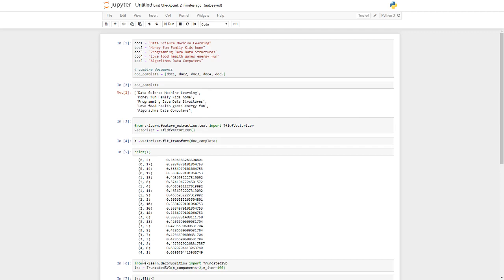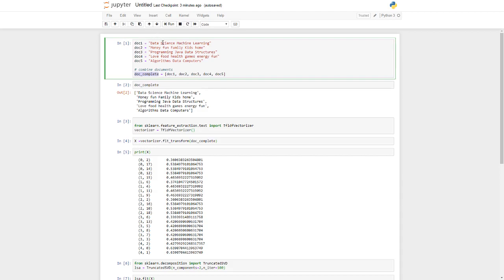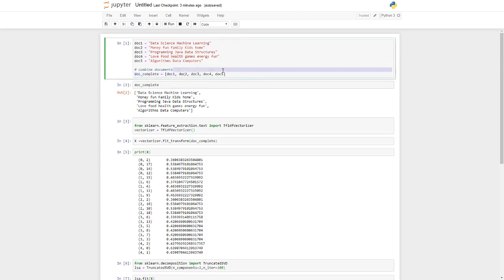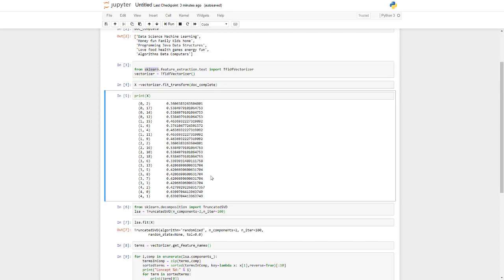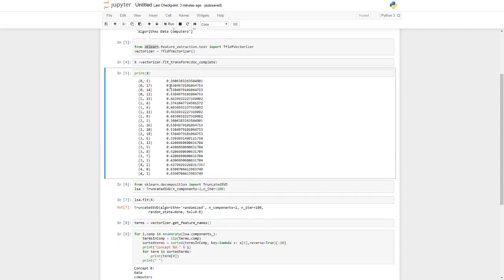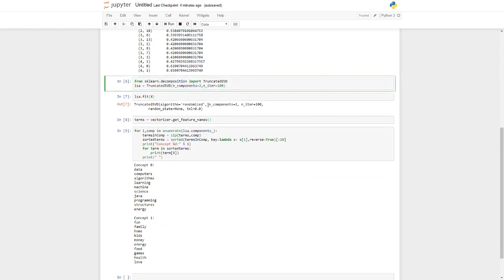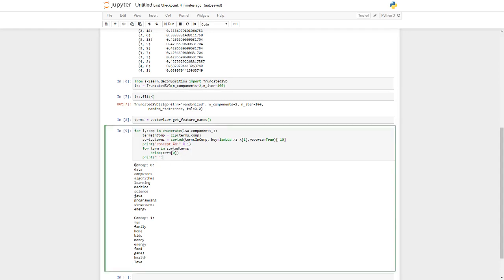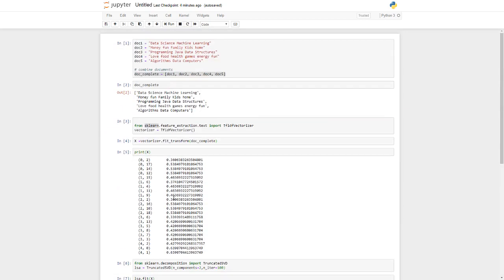Document Classification using LSA - Machine Learning Basics